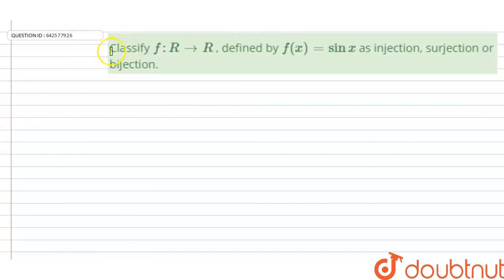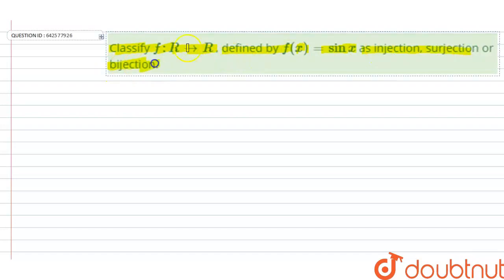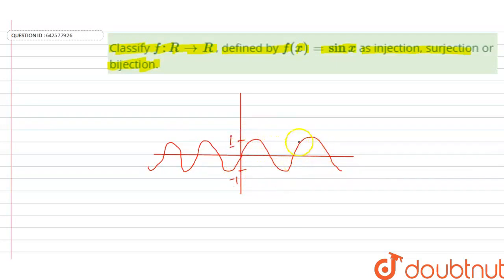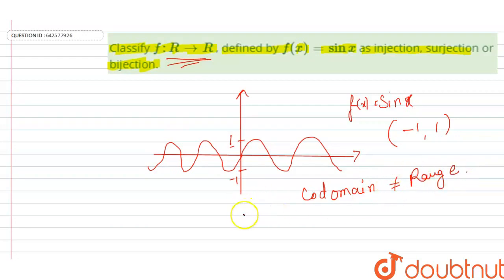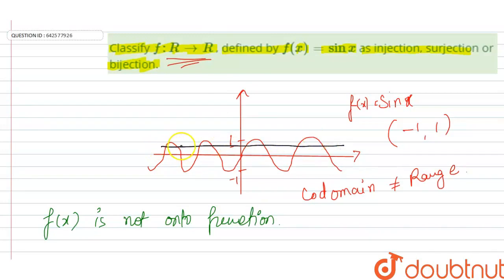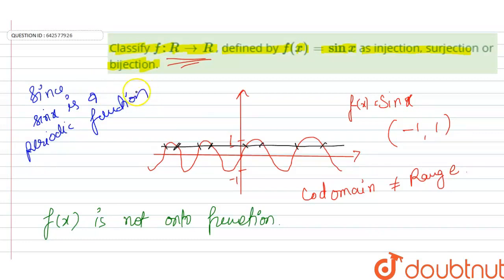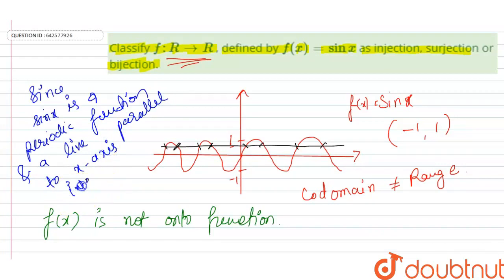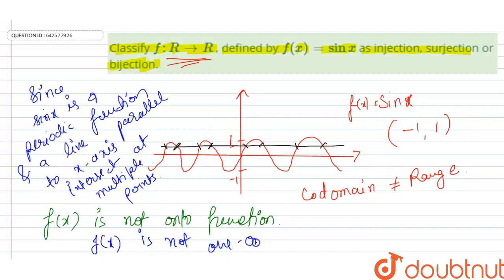Classify f: RrarrR\n, defined by f(x)=sinx\nas injection,\r\nsurjection or bijection. | CLASS 12...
Classify f: RrarrR\n, defined by f(x)=sinx\nas injection,\r\nsurjection or bijection.
Class: 12
Subject: MATHS
Chapter: FUNCTION
Board:CBSE

👉 Have Any Query? Ask Us.